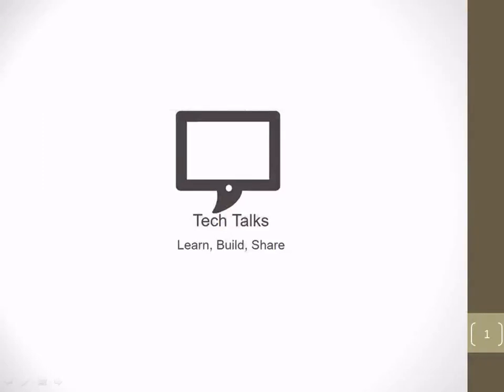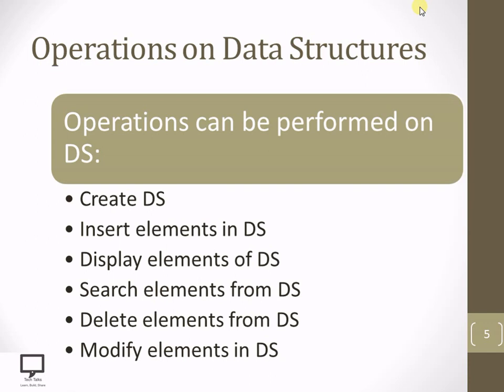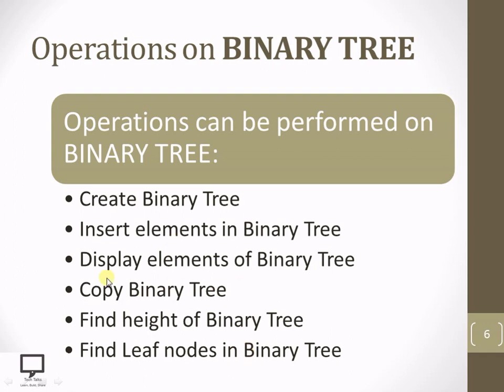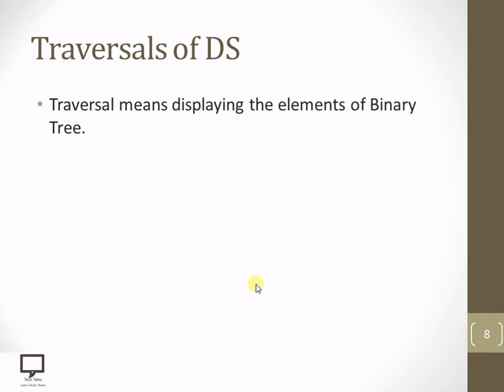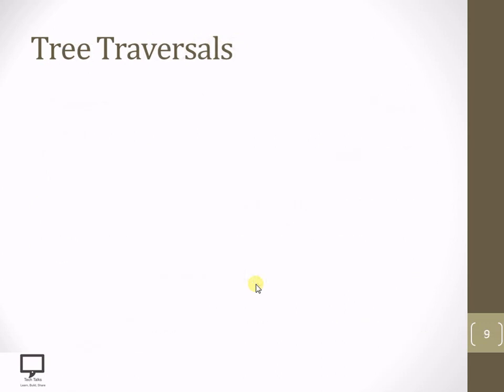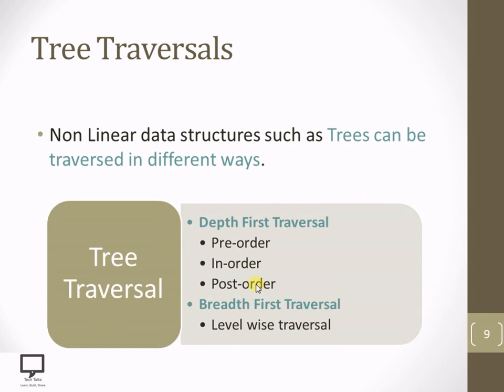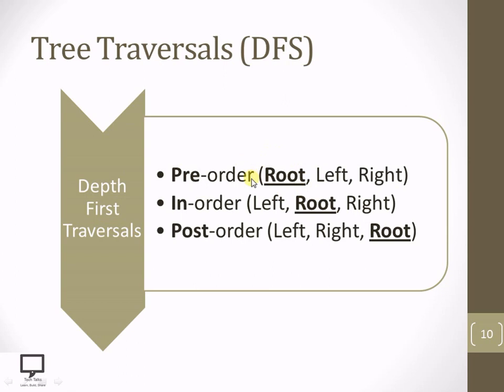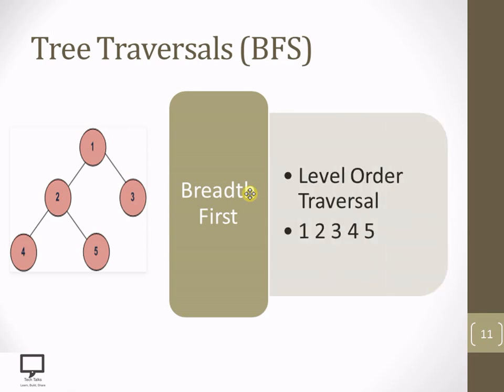Introduction to Binary Tree Traversal | Part 5 | Tree Data Structure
In this session, the concept of Binary Tree properties are covered in this video session.